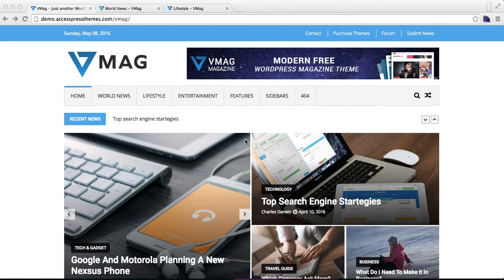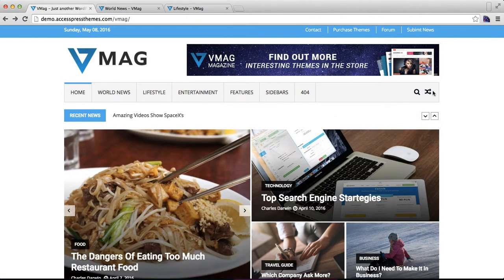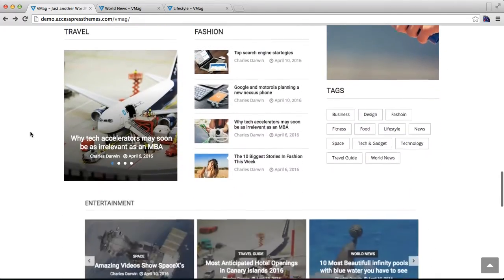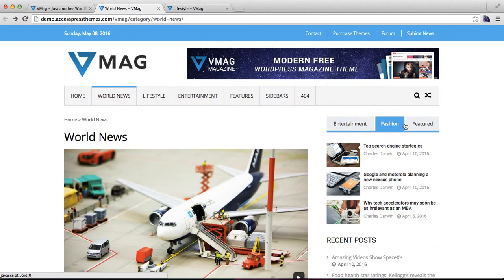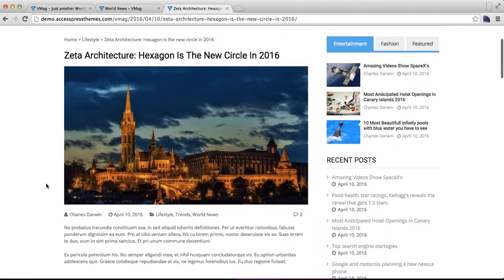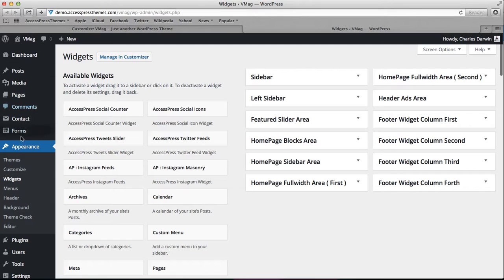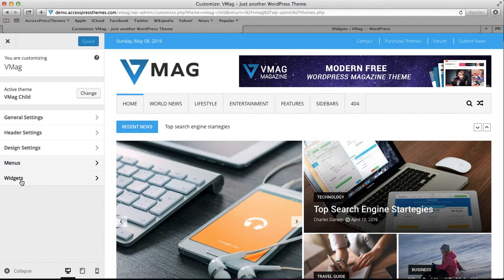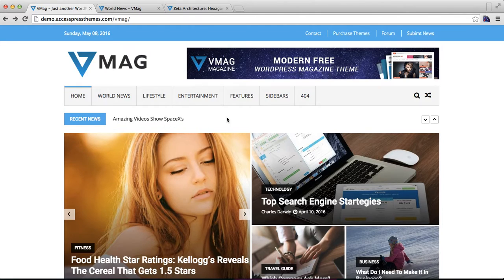VMag - #1 FREE Responsive WordPress Magazine Theme: Introduction | WordPress Tutorial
VMag Lite is a FREE responsive WordPress theme for online magazines, newspapers and professional blogs. It is completely built on Customizer tool, which allows you to customize most of the theme settings easily with live previews. It is fully widgetized theme so as to let users manage the website using the easy to use widgets.
Bold typography, large images and beautiful colors are the main features, which make it ideal for magazines and newspapers. It is a flexible and powerful theme, which provides a lot of customization possibilities to the users. The whole theme structure is built using clean code, making the theme secure and SEO friendly. It is a complete WordPress theme for the modern magazines or blogs.

Features
-  Modern and elegant design
VMag theme is just fascinating with its modern and stylish design – Website users are sure to have a pleasing experience with this theme!

-  News ticker
Easily create a news ticker to keep your site users updated with the breaking news, headlines, messages, offers etc.

-  Beautiful slider section
Feature the most interesting news stories, articles, photographs in the beautiful slider. Easily customize slider options and featured content section.

-  Carousel news widget
VMag is built in with Carousel news widgets which allows you to display multiple news stories that slide along on mouse click to help you discover more news.

-  13+ widgets
Built in with 13+ wonderful widgets to help you easily add, move, remove, and customize various types of content on the website.

-  Related articles in single page
Show the related articles in a single page so that users can browse through a massive content under the same category, subject – topics related.

-  Ads Ready
Wanna display advertisements on your magazine website? Place exciting ads on your website easily with VMag WordPress theme.
Responsive layout

6 premium WordPress themes well suited for all sort of websites. Professional, well coded and highly configurable themes for you.

55+ premium WordPress plugins of many different types. High user ratings, great quality and best sellers in CodeCanyon marketplace.

8Degree Themes offers 15+ free WordPress themes and 16+ premium WordPress themes  carefully crafted with creativity.

-  VMag theme is ultra-responsive which adapts perfectly on any device – desktop, laptop, iPhone, iPad, smartphone or cell phones. Let your website users have an amazing browsing experience!

-  Cross-browser compatible
VMag theme supports all the major web browsers – tested the browser support! Earn more happy users worldwide!

-  Translation ready
Translate the theme into any language you want and easily create a website in your local language!

6 premium WordPress themes well suited for all sort of websites. Professional, well coded and highly configurable themes for you.

45+ premium WordPress plugins of many different types. High user ratings, great quality and best sellers in CodeCanyon marketplace.

8Degree Themes offers 15+ free WordPress themes and 16+ premium WordPress themes  carefully crafted with creativity.